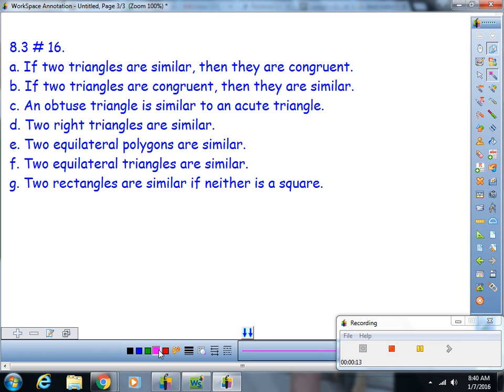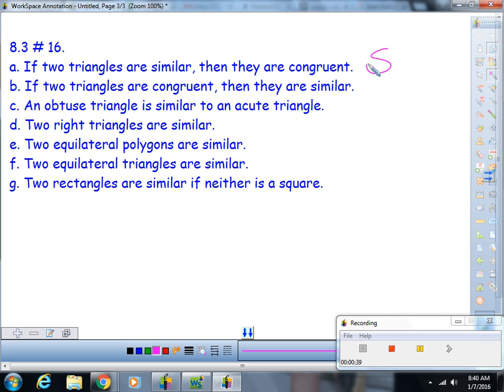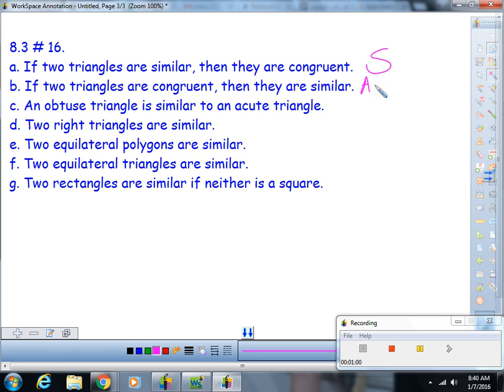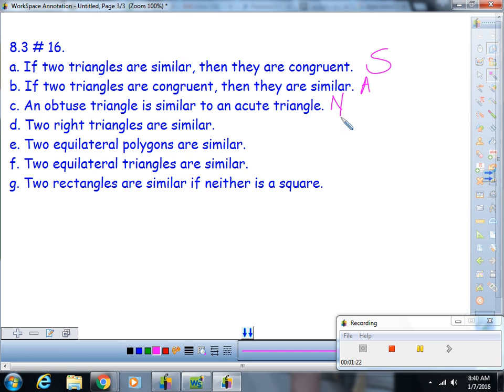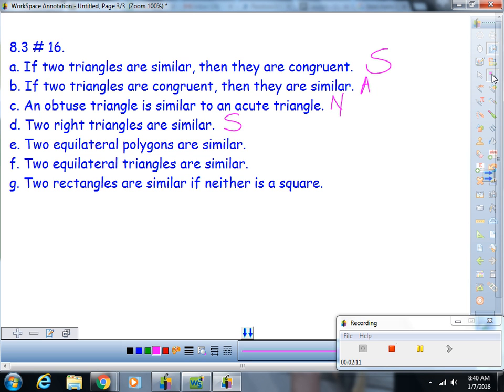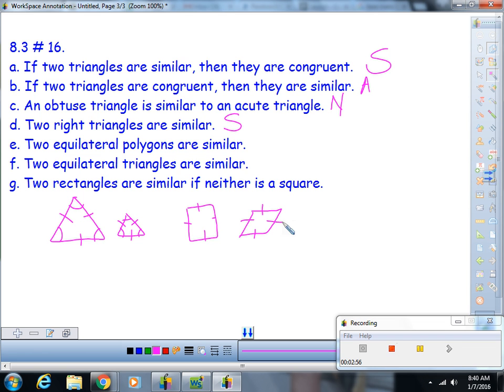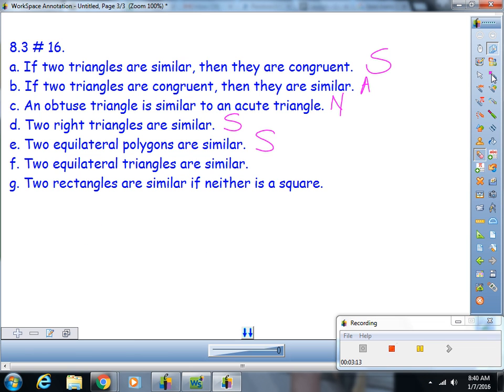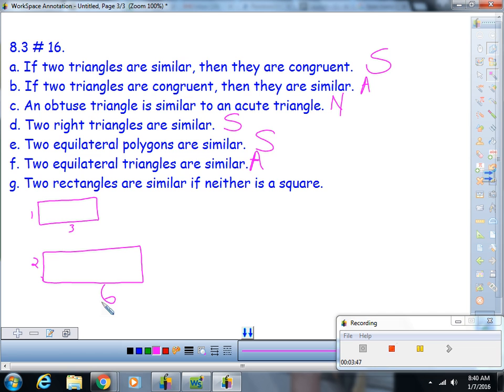dtc geo acc 8 3 16 ASNpractice